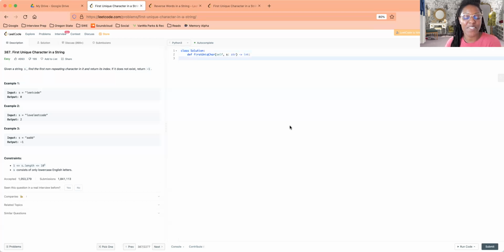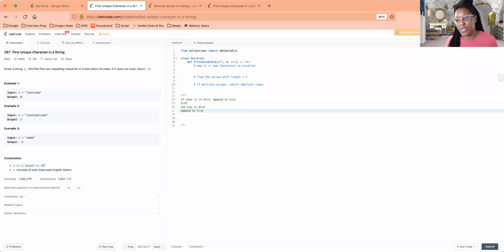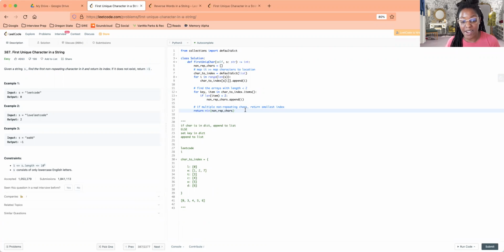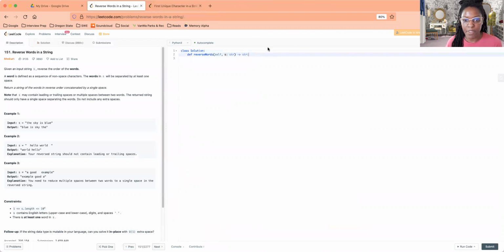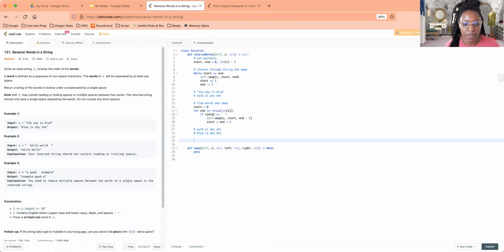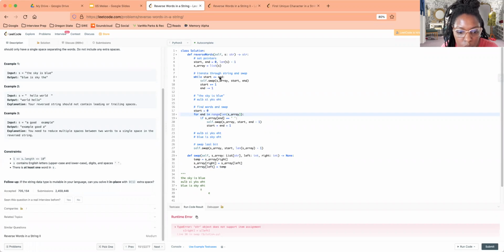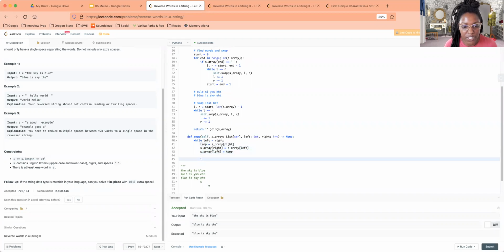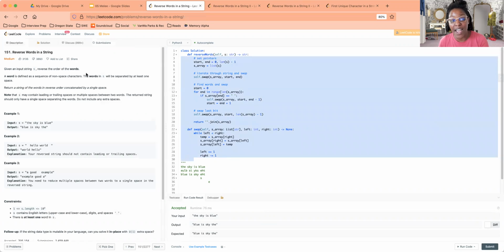Live Coding With Kat Kime - White Board Interview Question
Presented by Women Who Code San Diego
Speaker: Kat Kime
Topic: Live Code White Board Algorithm Solution

Kat demonstrates how to use the UMPIRE method to solve an technical interview style algorithm question